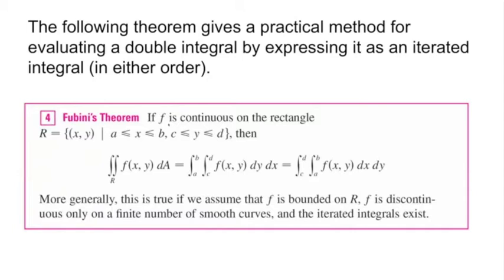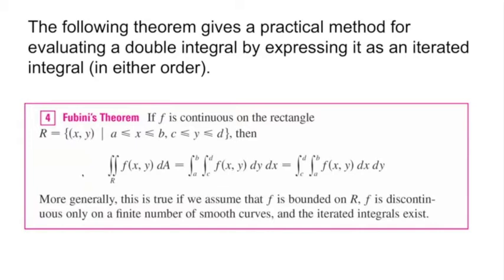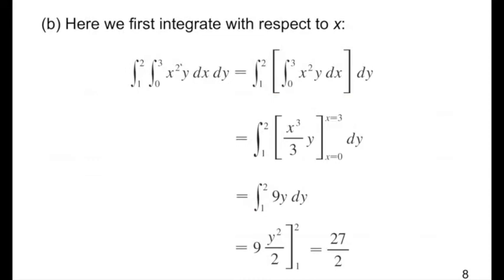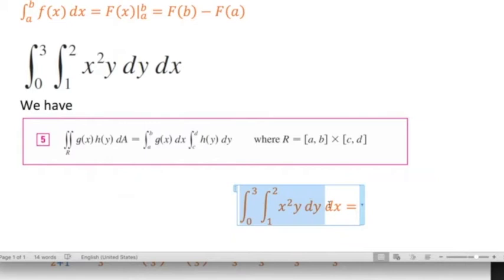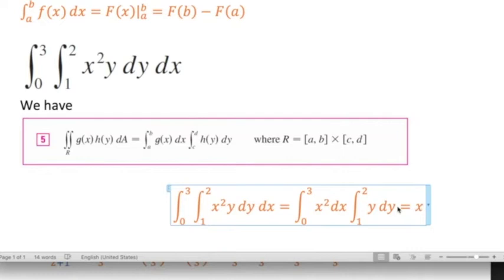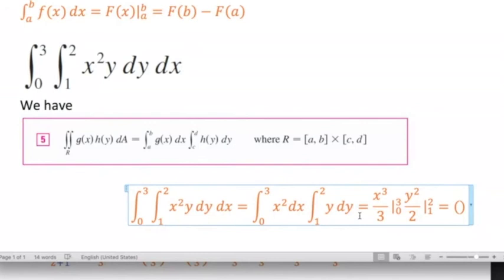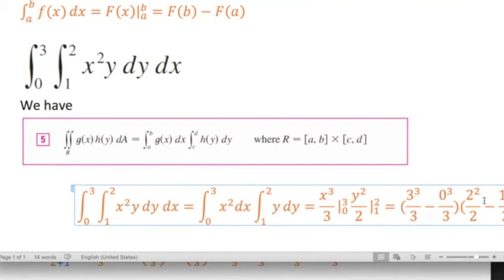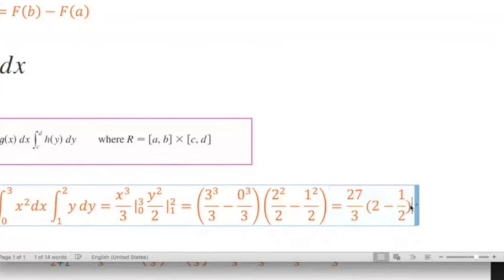Double integration - Fubini's Theorem - Separable Functions